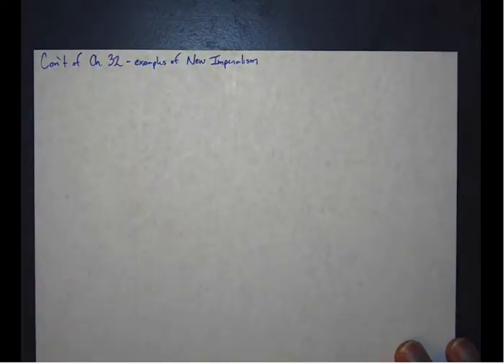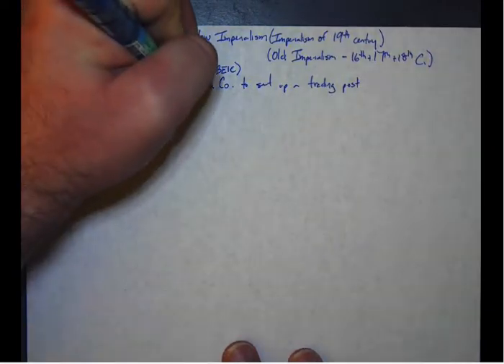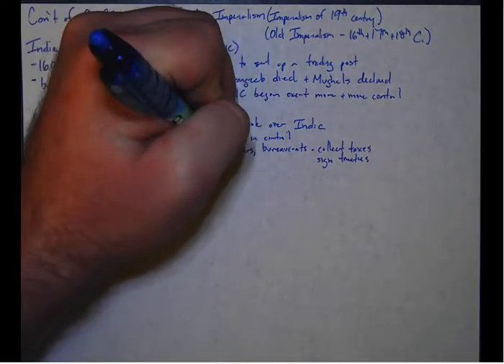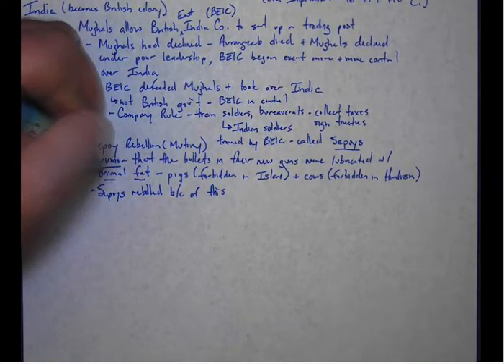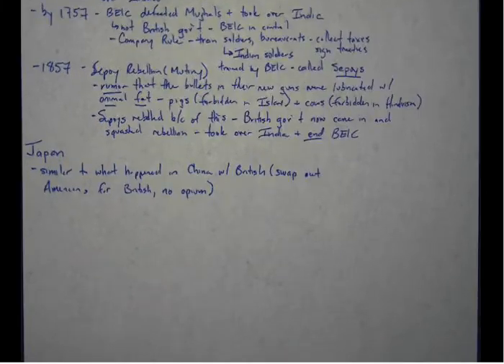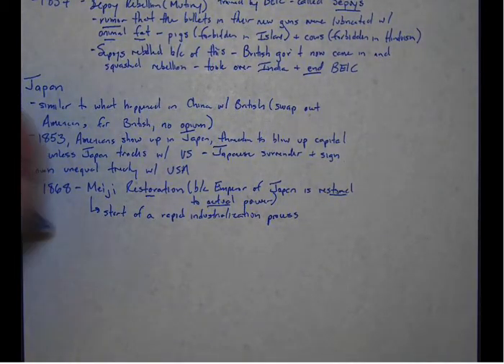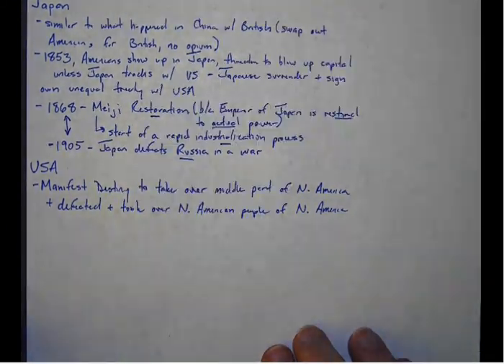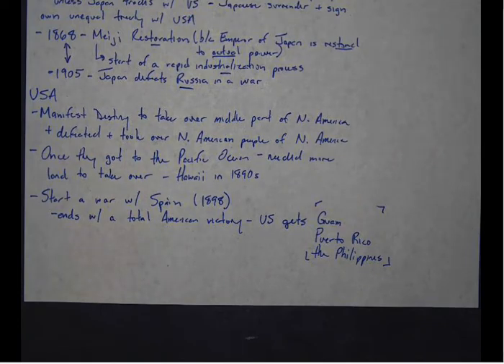Examples of New Imperialism - WHAP Lecture #2